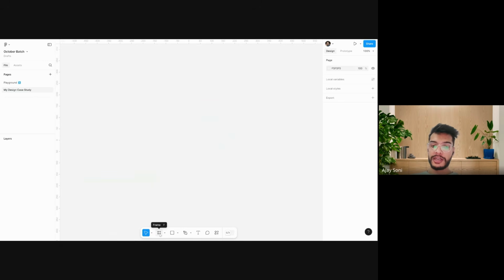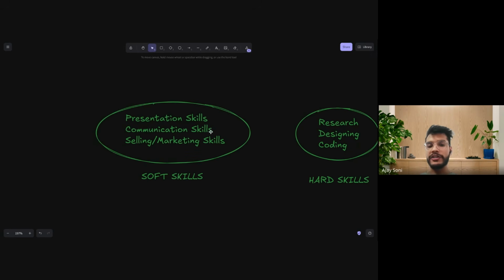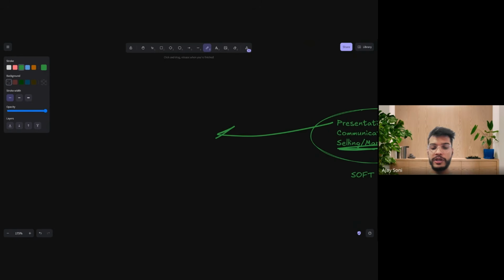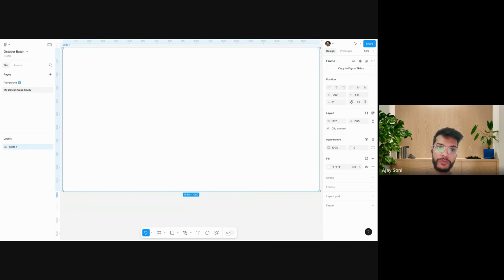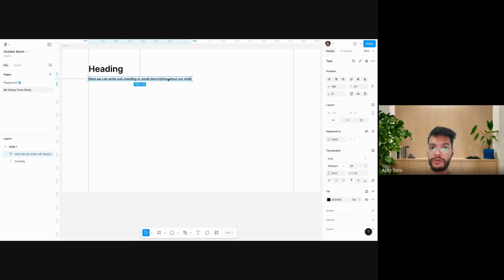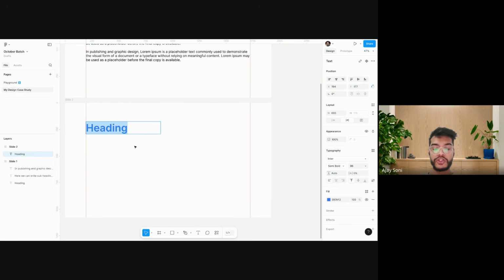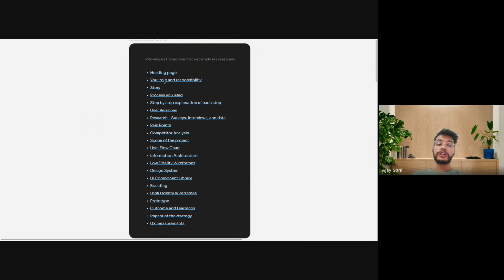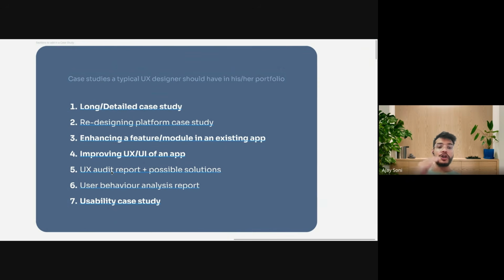How to make UX Design Case Study Step-by-Step - Part 1 - UX Design Full Course - Video 04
Welcome to What The *UX! My name is Ajay Soni working as a Senior UX Designer in Bengaluru full time in a Health MNC.

If you are looking to accelerate your design career, then you are at the right place. Explore our channel for design, interview, resume, design portfolio, and career tips.

This is a video of my UX designing course that you can watch to learn the UX, UI, Product Design, and UX Research as well. We are going one by one. Watch the whole video, more videos are coming soon.